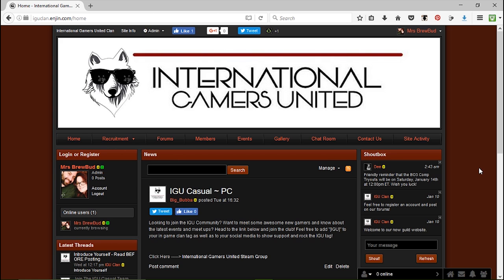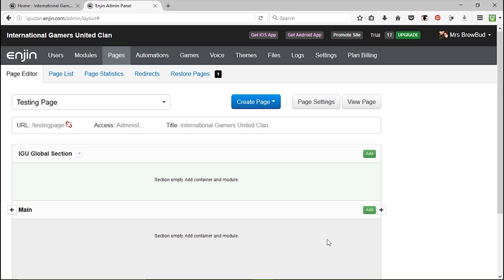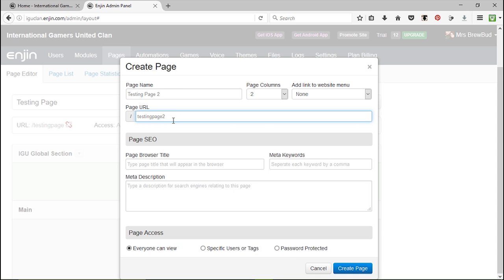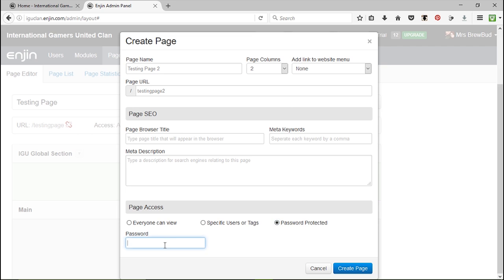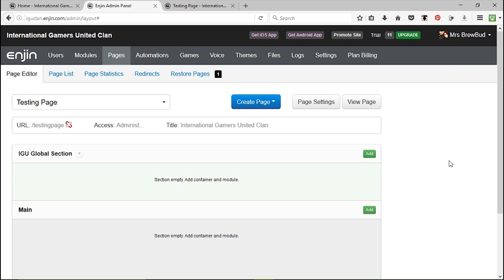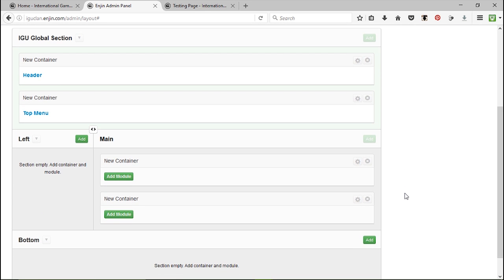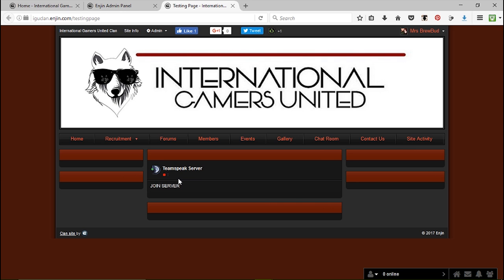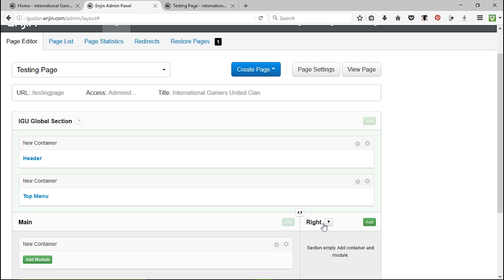Editing Pages Tutorial - IGU Clan Websit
A tutorial I put together for IGU Admins to help get acquainted with the website as Admins.